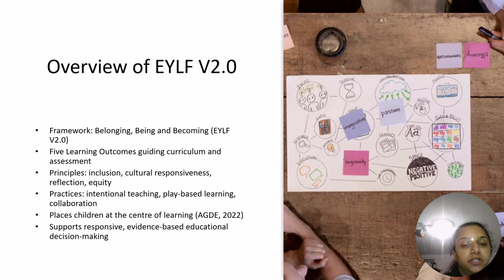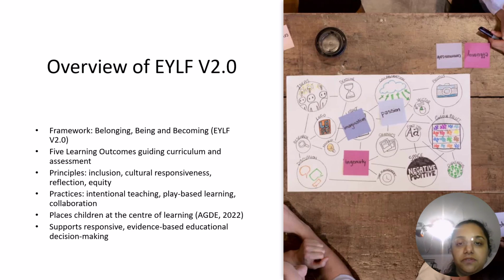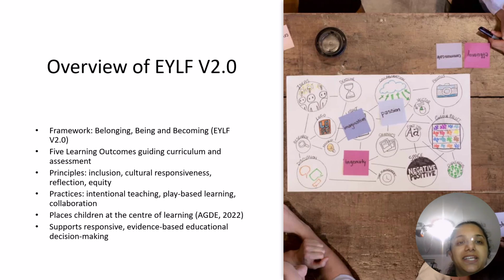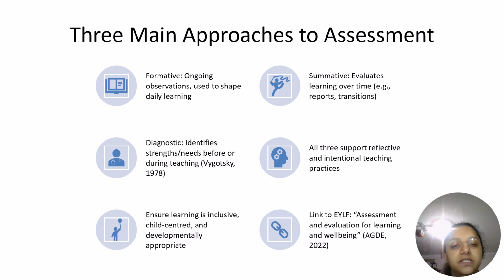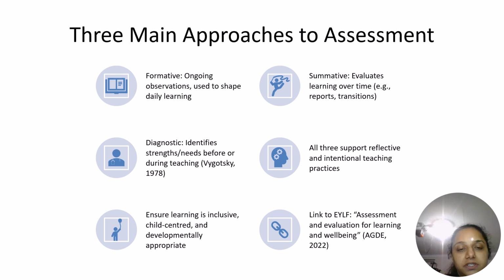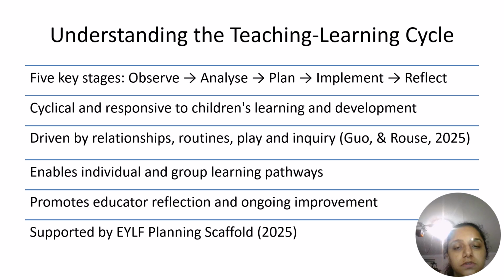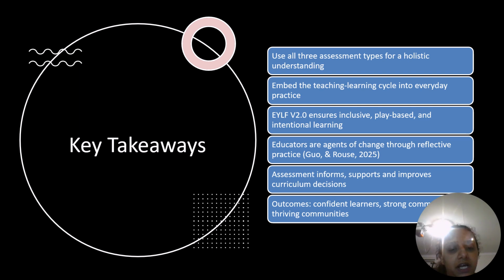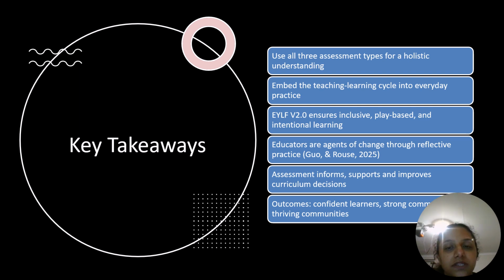EDU431 Part A Digital Presentation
Tejpal Kaur -25001095 Assignment 2 Part A